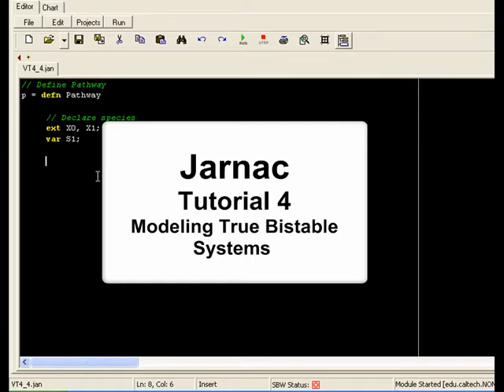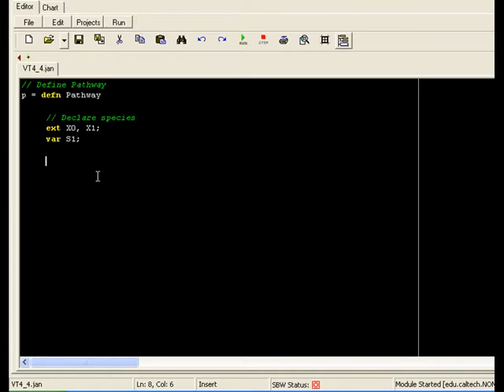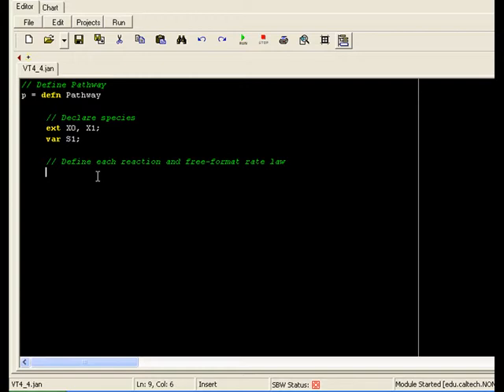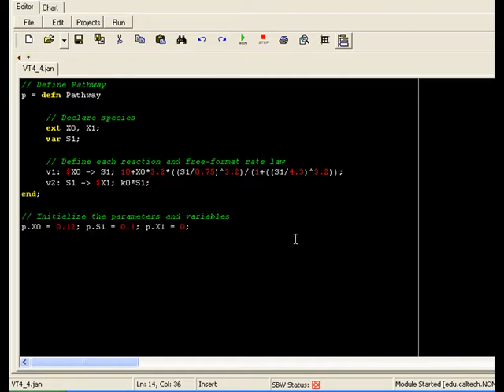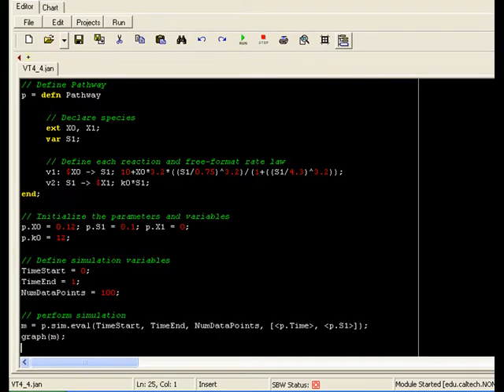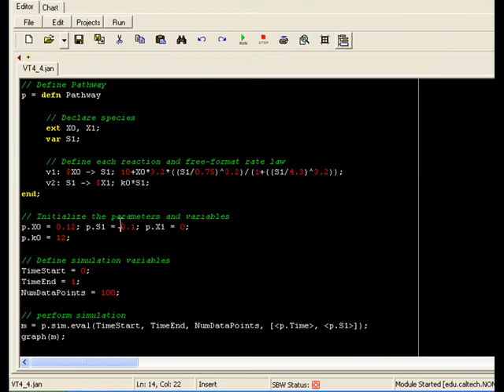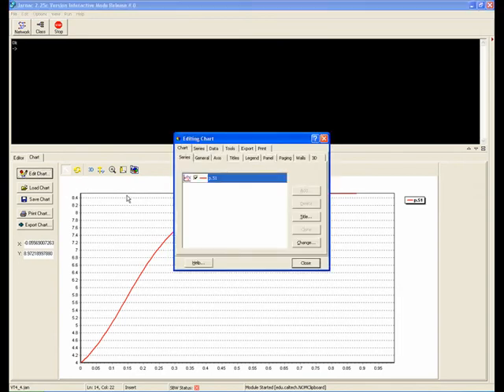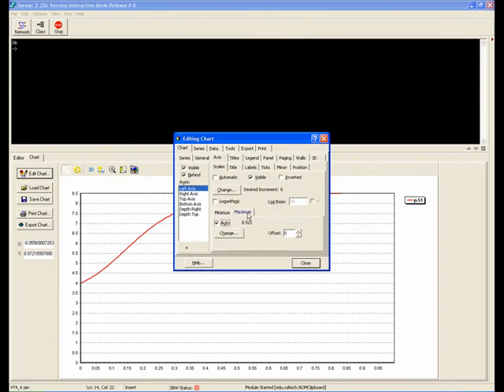Jarnac Tutorial 4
this tutorial shows how to model true bistable systems. For more information be sure to see our